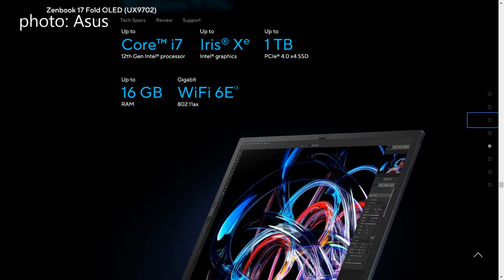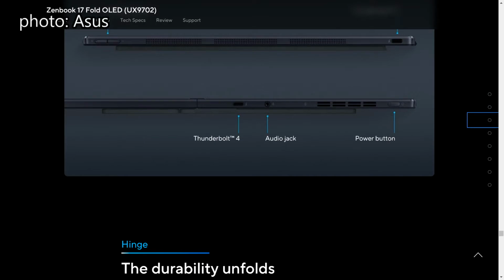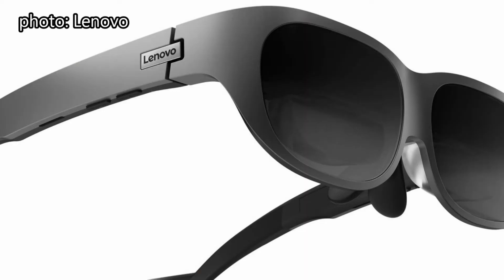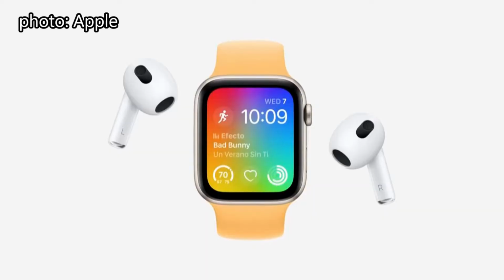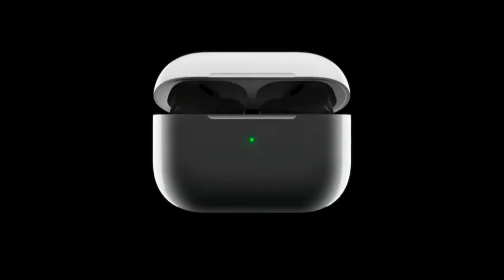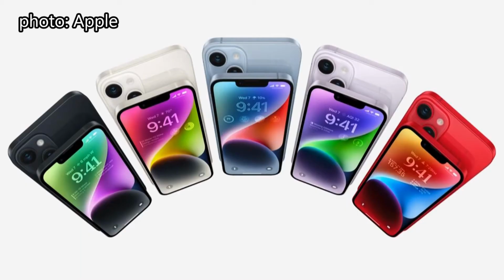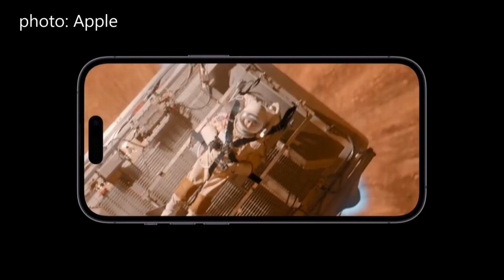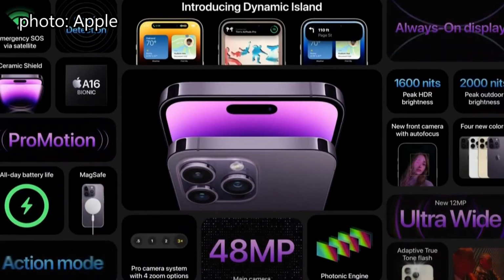1emc Tech & Gadget News (week 36) 2022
💻In this week's Tech & Gadget News:

00:03 Asus Zenbook Fold 17 inch laptop
01:37 Sony Xperia 5 iv
03:21 Lenovo Glasses T portable display
04:11 Apple Watch 8/SE
05:03 Apple Watch Ultra
06:32 Airpod Pro second generation
07:28 iPhone 14 Plus
08:55 iPhone 14 Pro

💰Earn a fee-free transfers up to £500 with transferwise if you use this

💴DeGiro (If you would become a client we both earn £20 in transaction credit.

💶Receive £5 when you join Monzo online bank with this

🪙support 1eyedmonkeychannel with Bitcoin:
bc1qgzq6dvjy32pw06wqequappgpv6tr7yuqswacu0